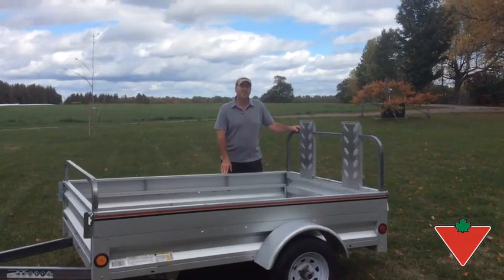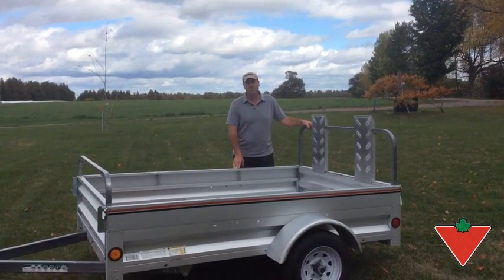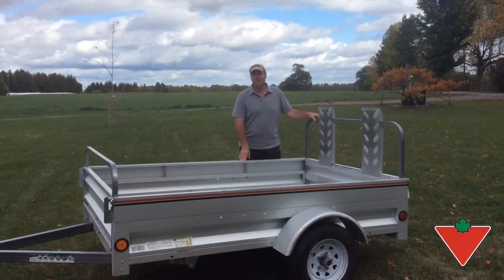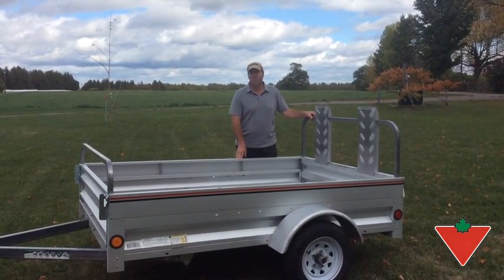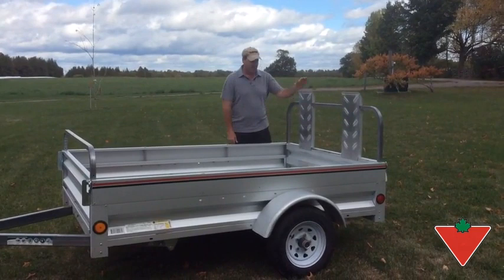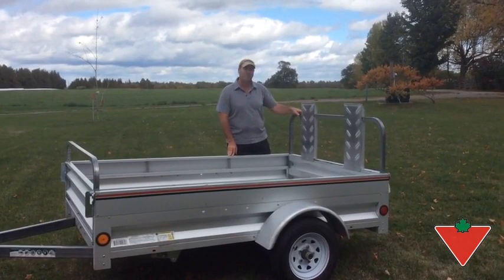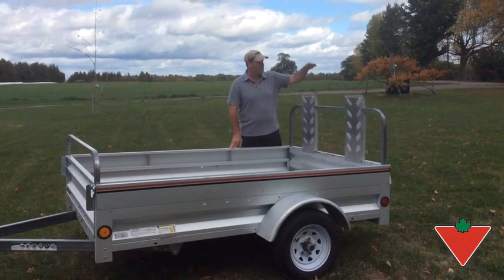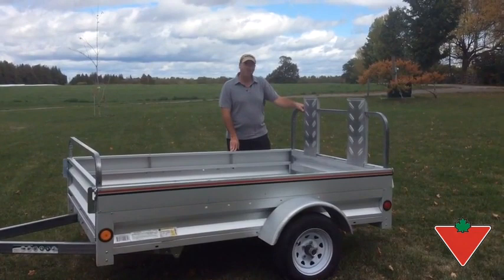My product review: Stirling Trailer/Ramp Gate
Stirling Galvanized Utility Trailer provides all the room you need with an extra-wide 5' x 7' (1.5 x 2 m) trailer bed, drop down front gate for expandable 22" (56 cm) of additional bed length, and a rear 3-way ramp gate that can be folded in to the trailer bed while not in use.